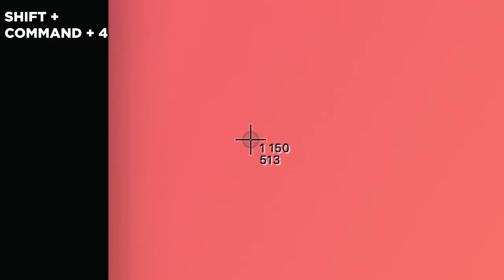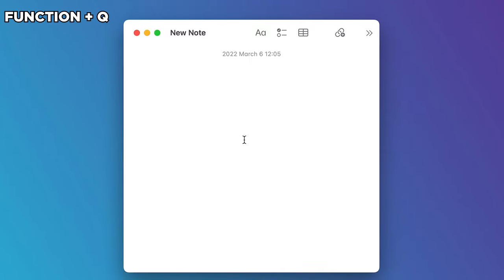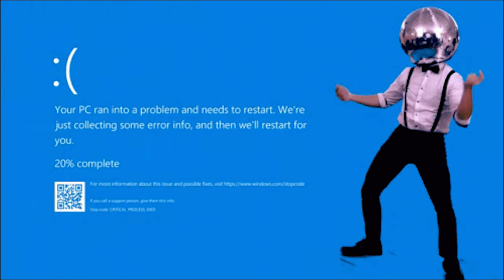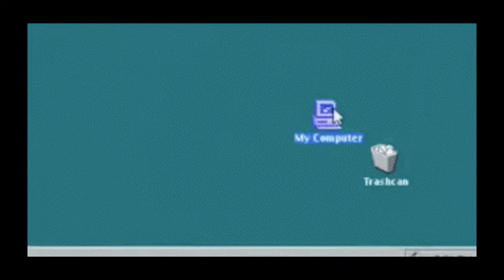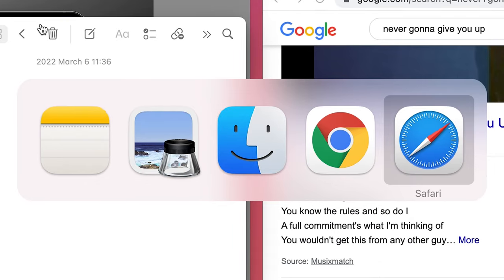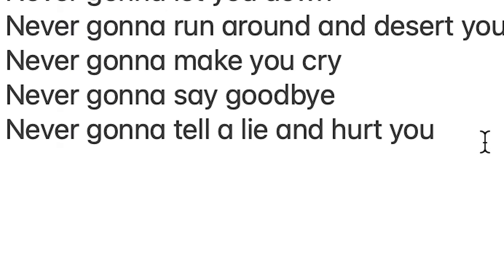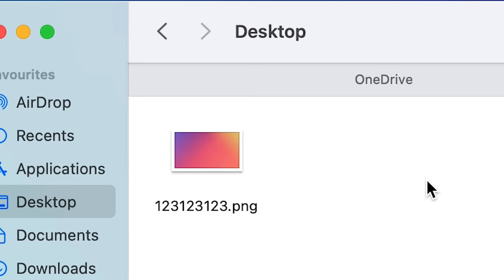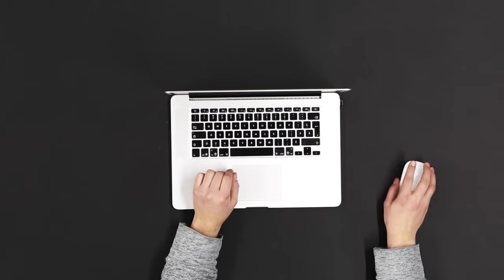10 Tips Every Self-Respecting Mac User Should Know!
In this video I will show you some little mac tips and tricks to help you become a power user! If you want to learn about the best mac studio tricks for spotlight, finder and multitasking then this video is for you. I will show you some macos monterey features and best mac mojave tricks for power users!

The partial style of this video is similar to Snazzy Labs and Terren rule. A large influence on this series has come from content creators like 9to5Mac and ThisIsE.